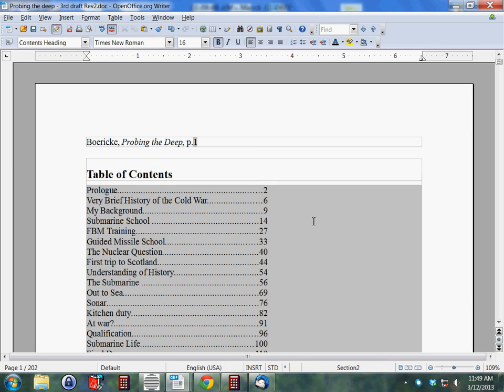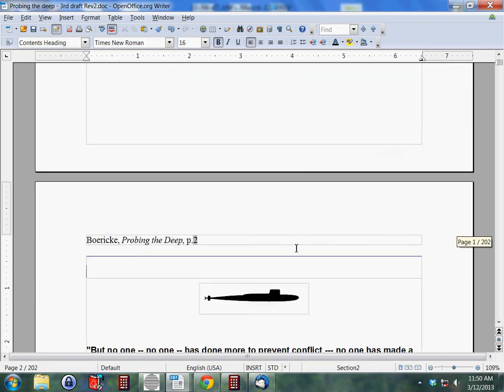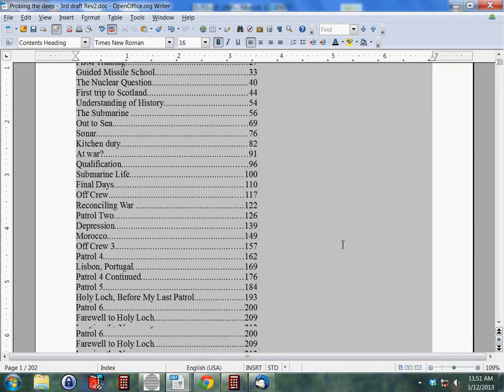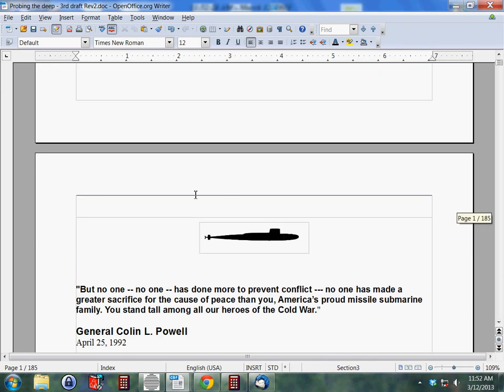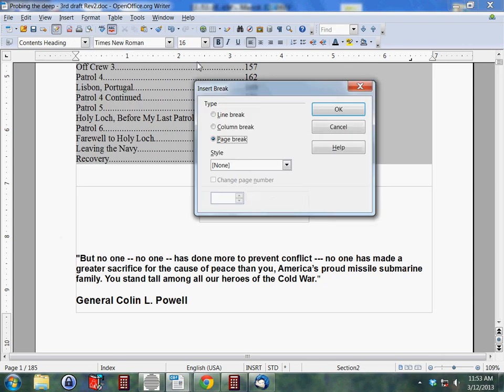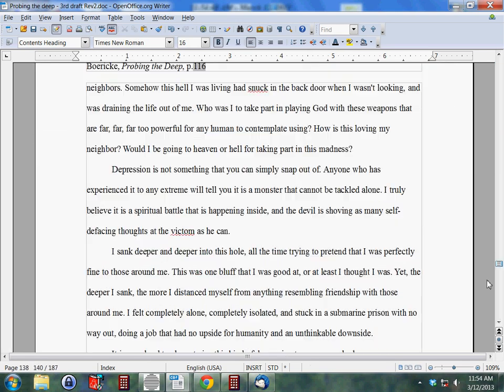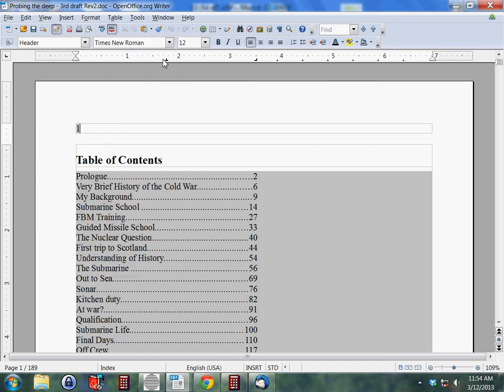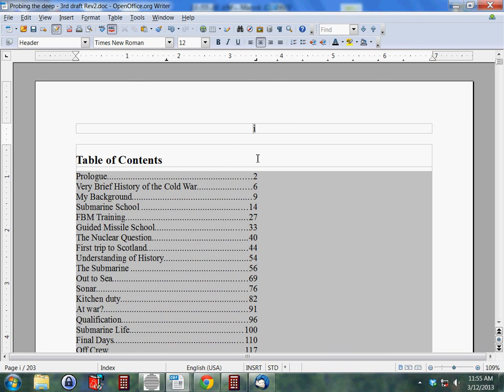Page numbering a book in OpenOffice Writer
This video will show you how to add page numbers AFTER the index section or table of content of a book / document in OpenOffice Writer.